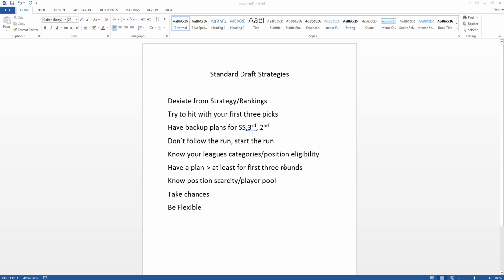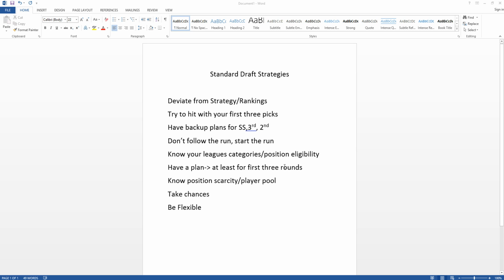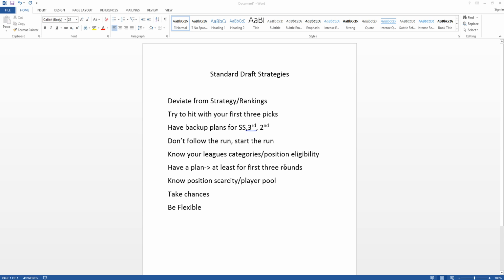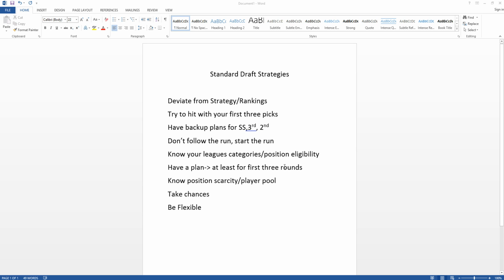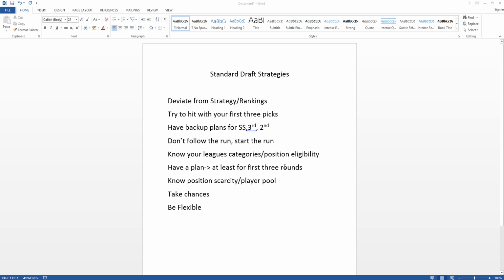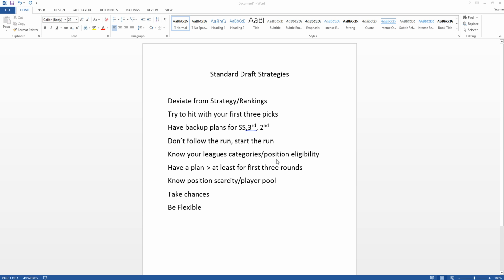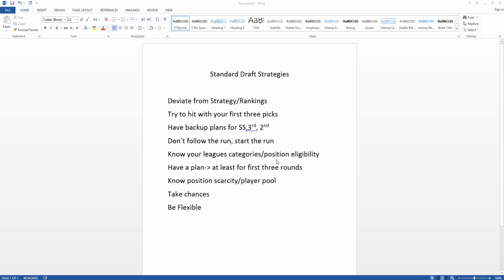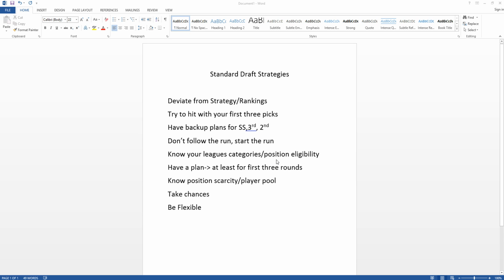Standard Draft Tips/Strategies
Just some draft strategies that I, and many others around, use.